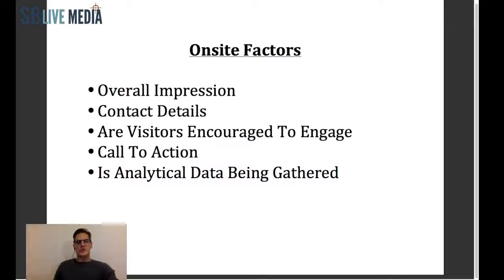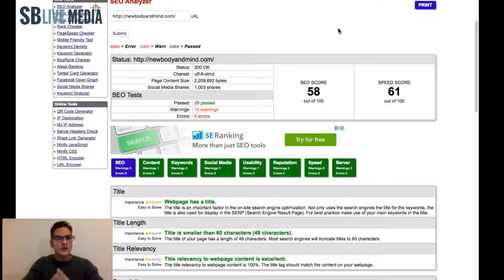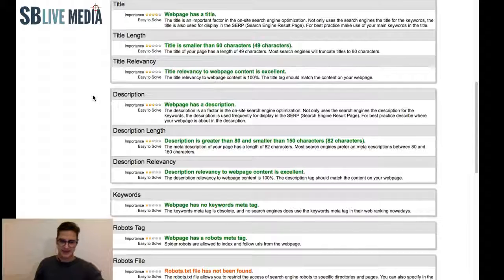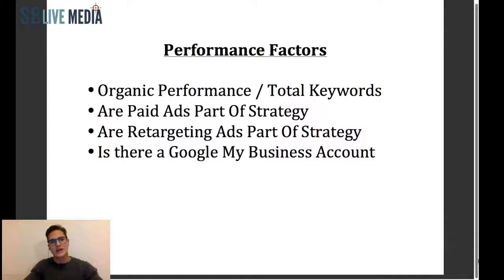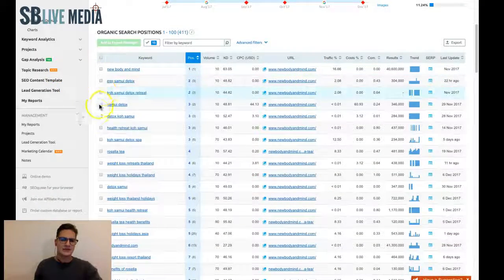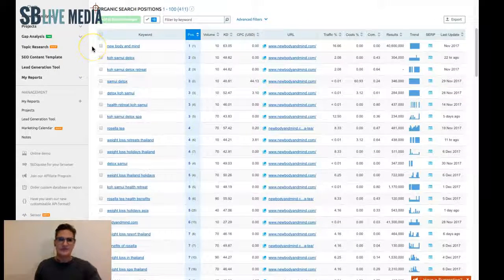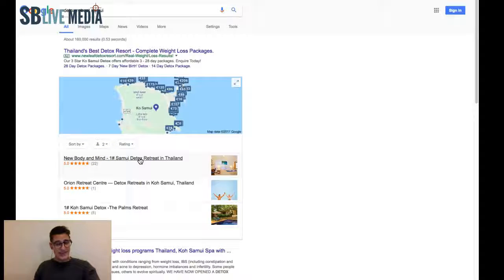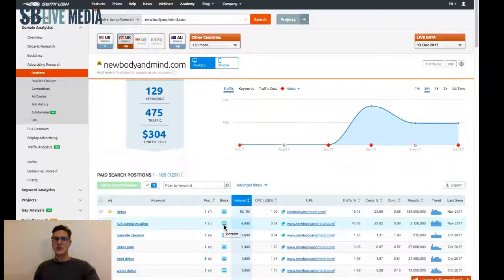SB-LIVE MEDIA - VIDEO ANALYSIS EXAMPLE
Hi there,

In order to give you a better overview, we have created an example video to show you what we will be looking at when analysing your website and its performance.

Small details, big difference,.

SB-Live Media